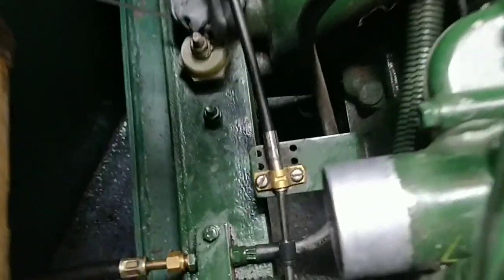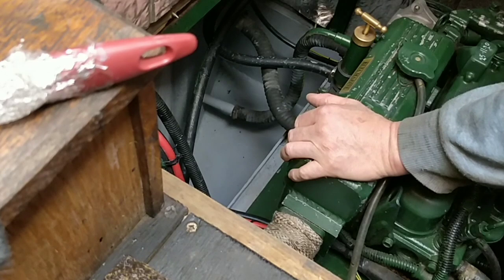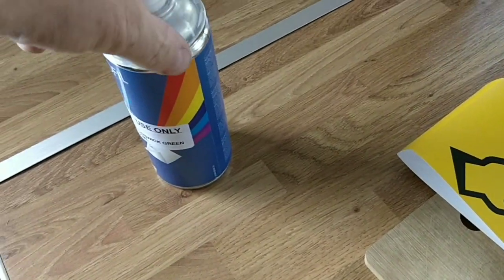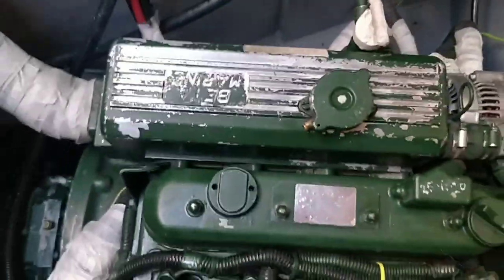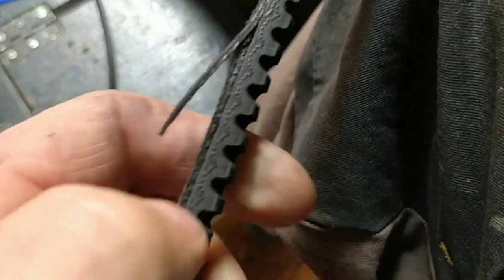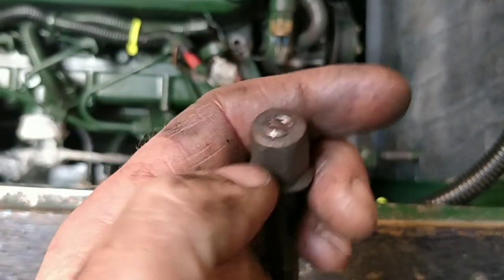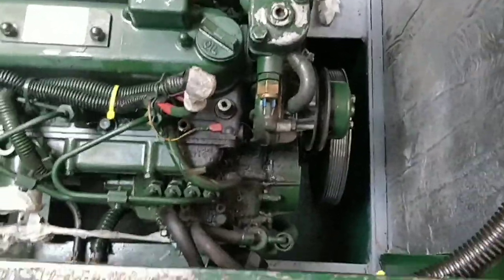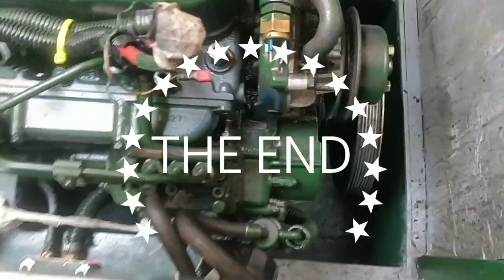Started off well turned into a nightmare. Part 2 painting the narrowboat engine.